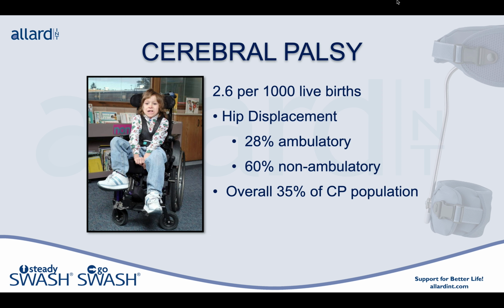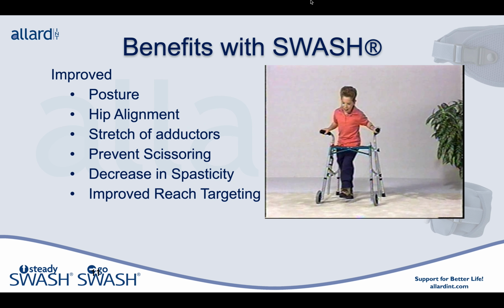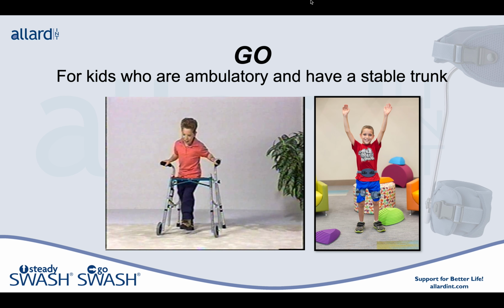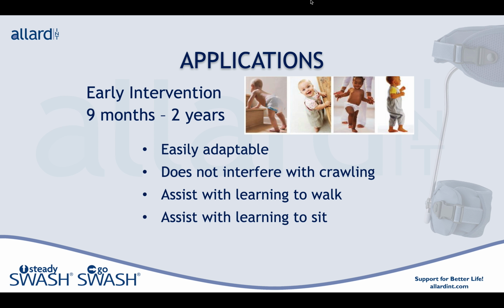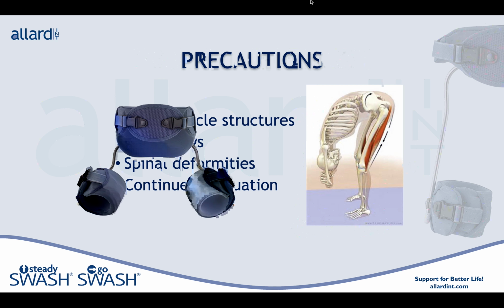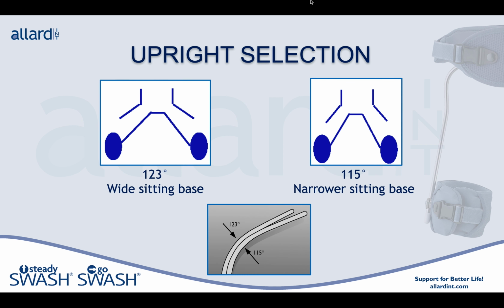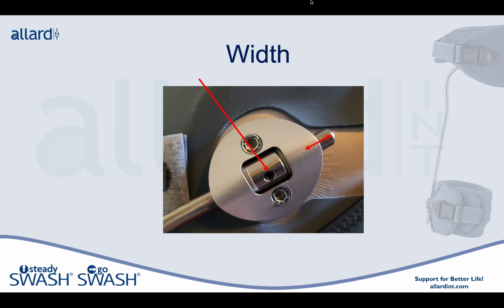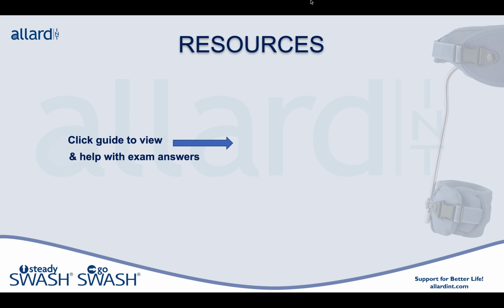Customized Orthotic Solutions for Pediatric Hip Challenges (SWASH® Certification)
BECOME SWASH® CERTIFIED
For patients with spastic cerebral palsy, excessive hip adductor tone results in a variety of clinical problems including poor sitting and standing stability and in time, hip subluxation. This course will review patient selection and fitting of SWASH® – the Sitting Walking and Standing Hip orthosis for management of sitting instability and/or scissoring gait. A computer generated model will demonstrate the mechanical function of the SWASH® orthosis. Learning outcomes include understanding of the physiological, psychological, and functional impact of improved posture and hip stability.

Please review the following documents before taking exam:
Clinical Manual
Sizing Guide
Fitting Manual
O&P Brochure

ABC/BOC Approved for 4(S) CEUs